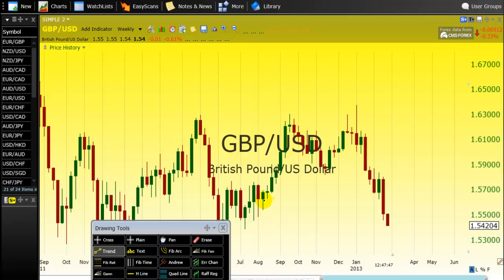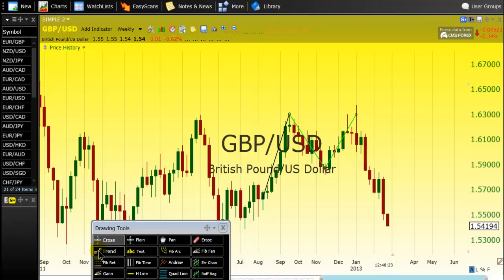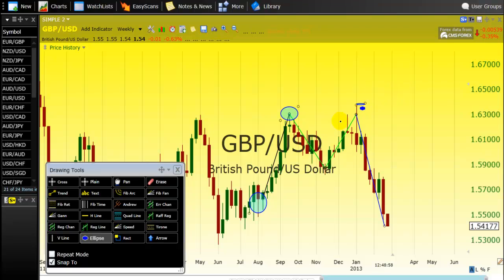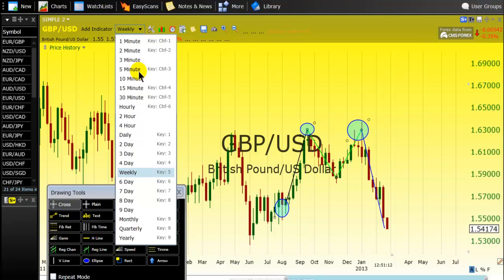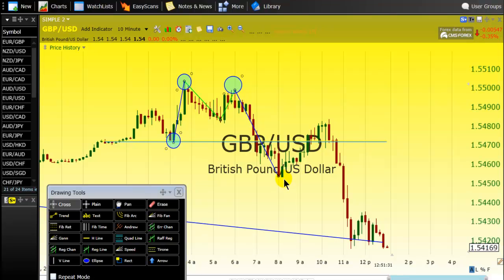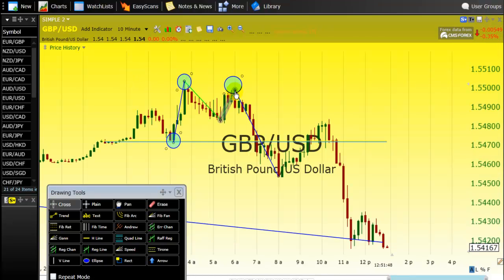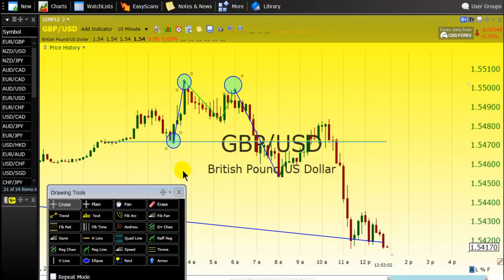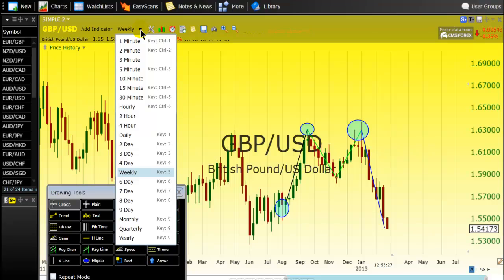Real Times Fractal Trading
The unfair advantage of fractal trading.  Learn to day trade in real times using fractals.
Bring your trading to the next level and forecast the short term price move like God.
Have an edge and be ready to take advantage of the best trade opportunities.  No more fear.  Find out more.